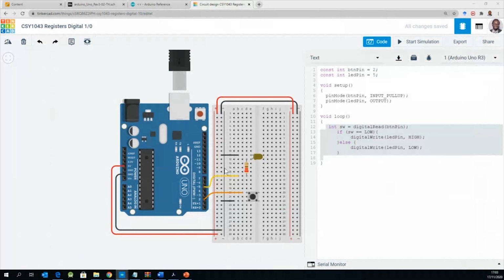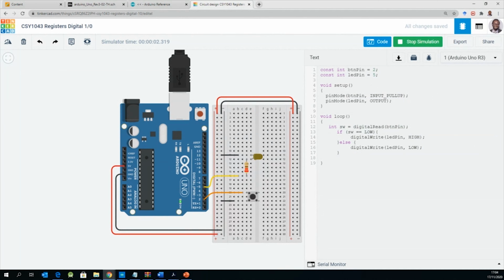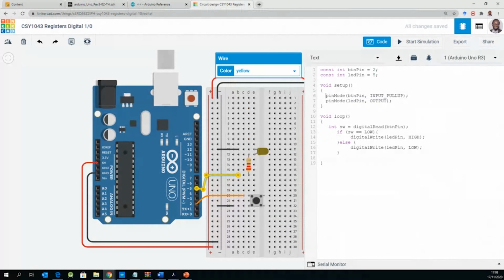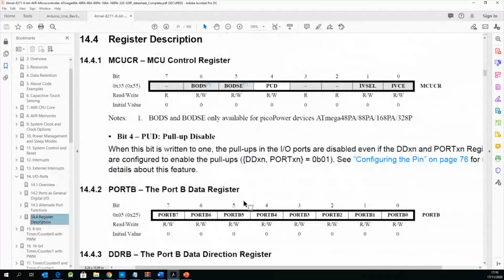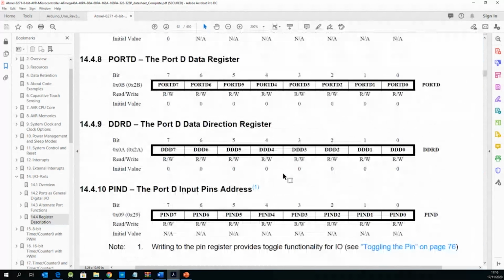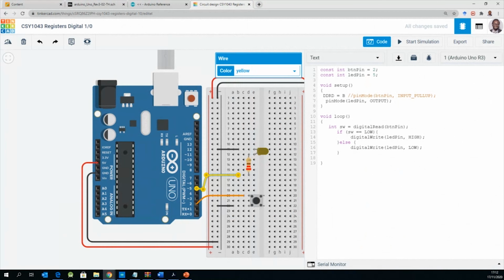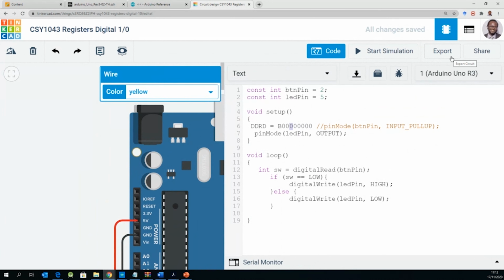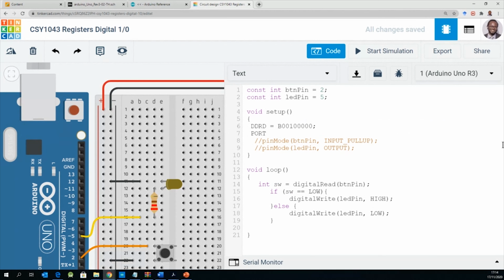Understanding ATme3289P I/O Registers Part 4: I/O Register | INPUT_PULLUP